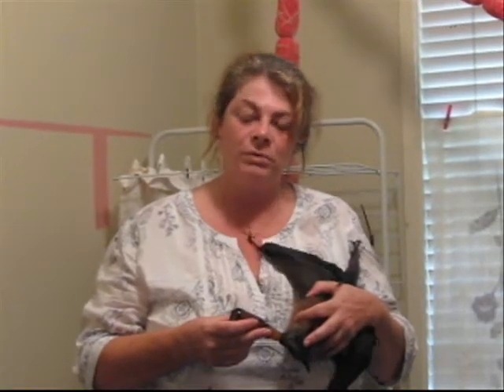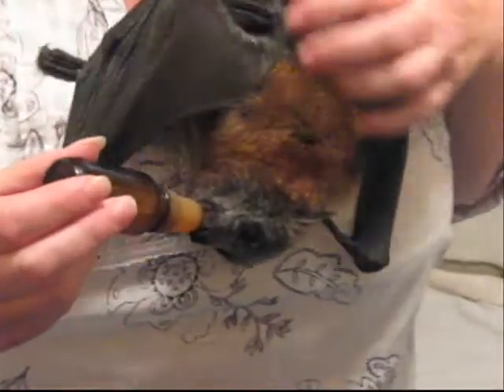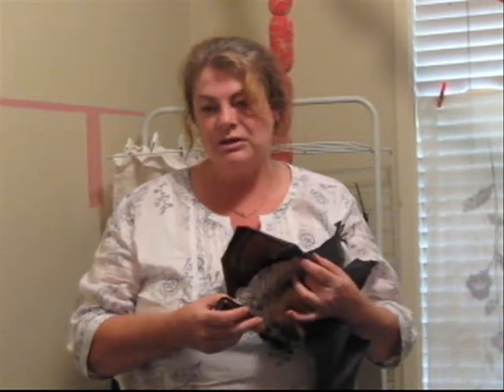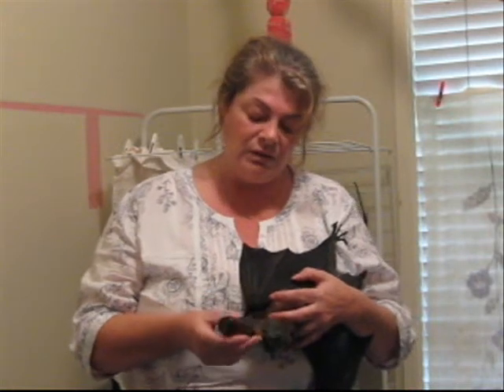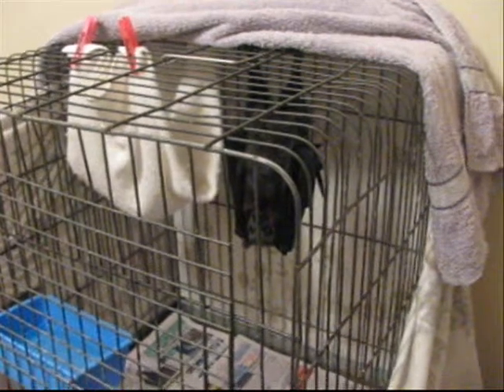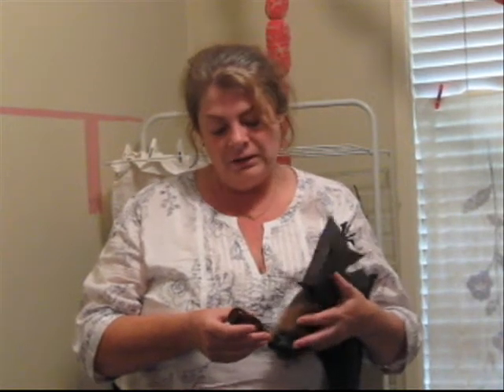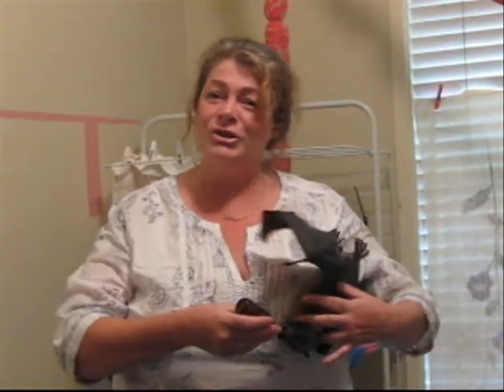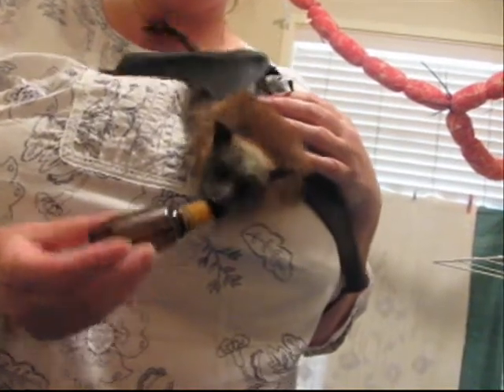WIRES donation appeal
The Macarthur-area WIRES branch are hoping to raise enough money to continue their work into saving the threatened grey-headed flying fox. Cate Ryan shares her thoughts with Lilly the flying fox.